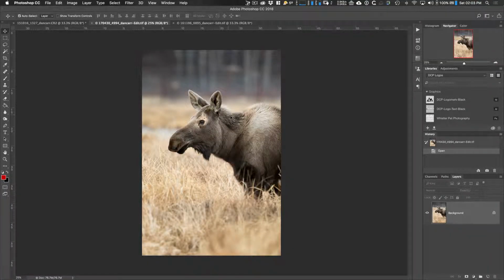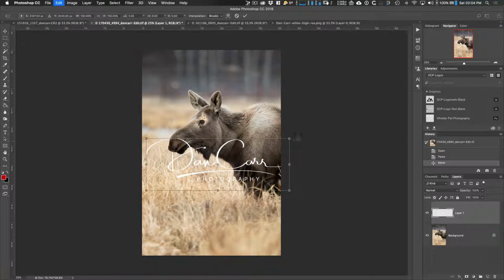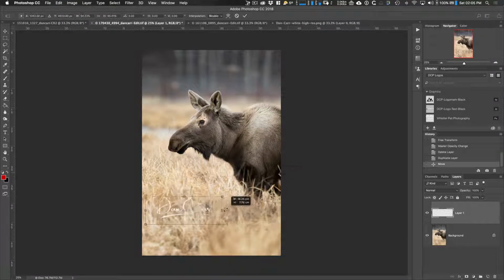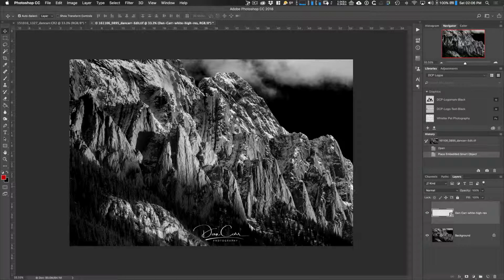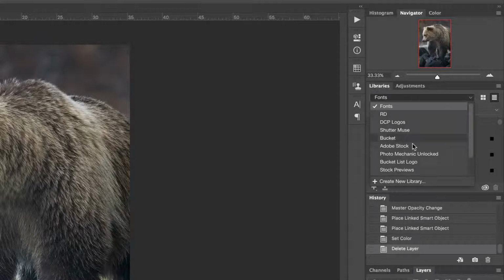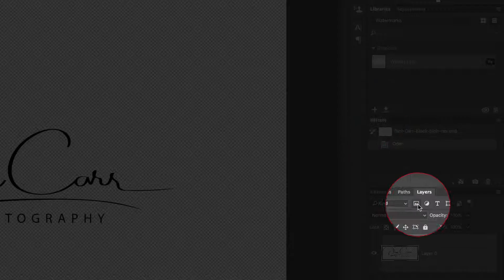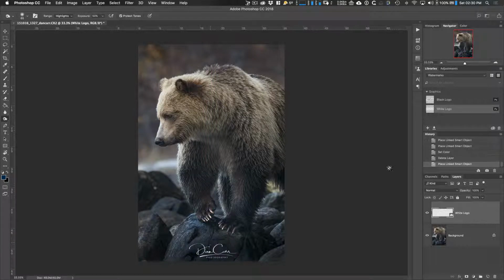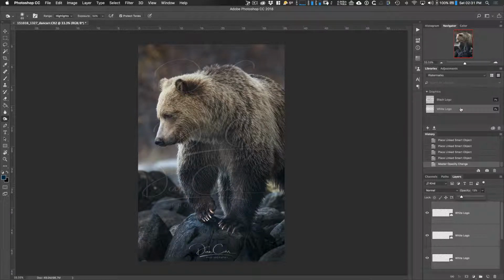MEMBERS: Photoshop Watermark Tutorial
Best Deals on Camera Gear
🛒 Amazon Top Deals
🛒 B&H Deal Zone - 24-hour only deals
🛒 Adorama Daily Deal
🛒 Shutter Muse X Peak Design Offer

Recommended Tools
If you’re a YouTuber and blogger like me, here are a few essential tools that save me hours every month.
▶ ConvertKit - Email List Management
▶ TubeBuddy - YouTube Channel Management
▶ OptinMonster - Email List Building
▶ Freshbooks - Cloud Accounting & Payment